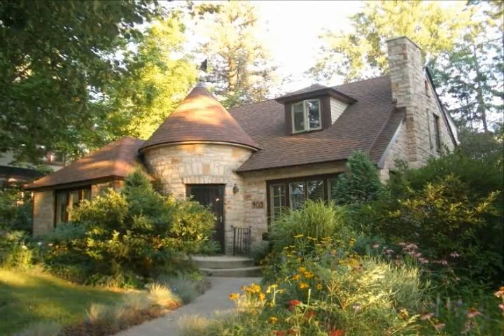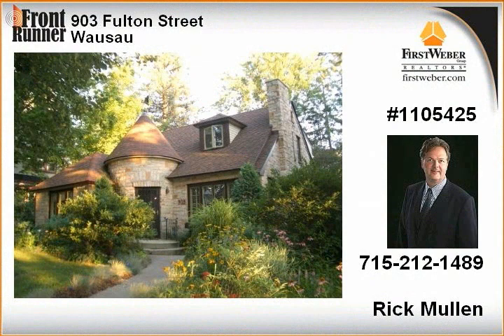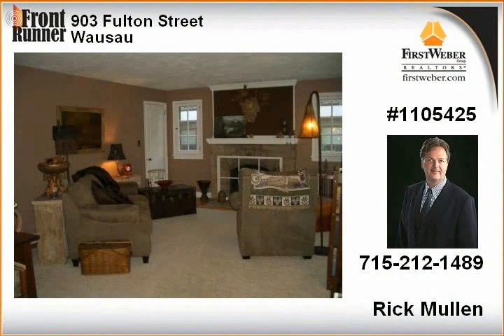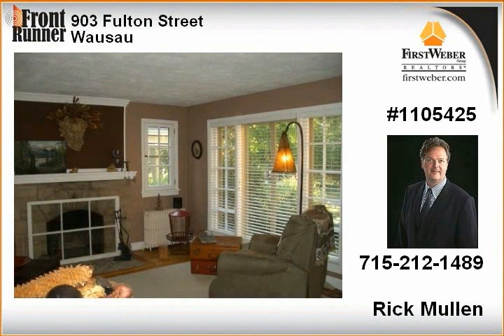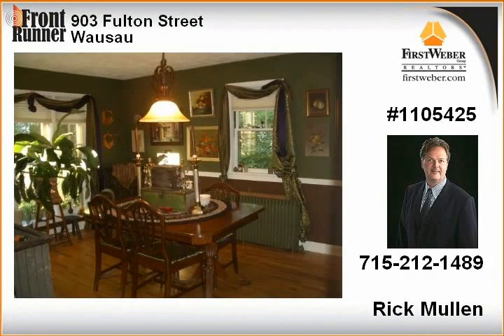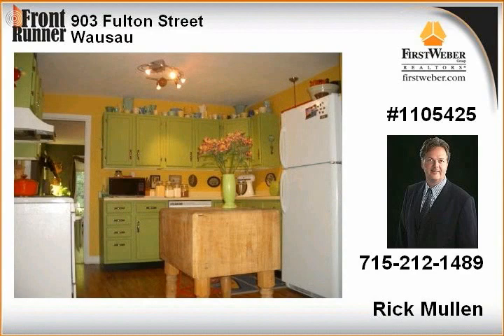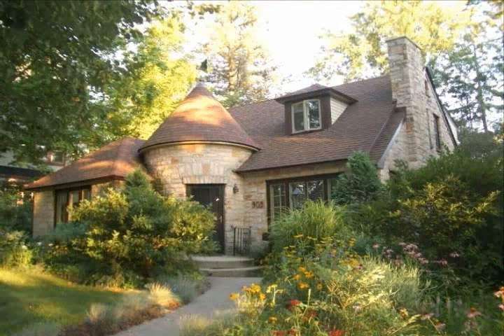Wausau WI Real Estate for Sale 4 Bedrooms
Property Type: Single Family
MLS#: 1105425

at First Weber Group Realtors
First Weber Wausau - Grand Ave.